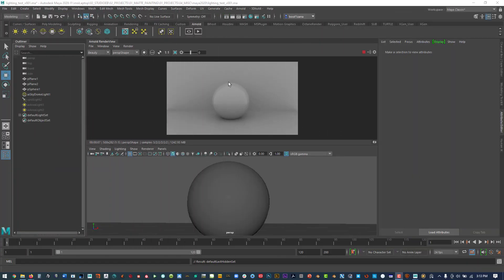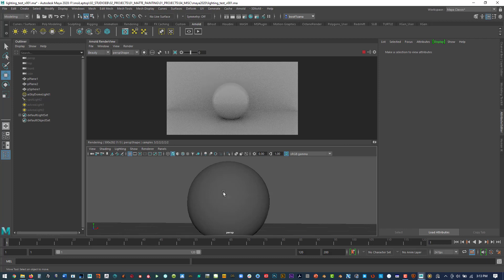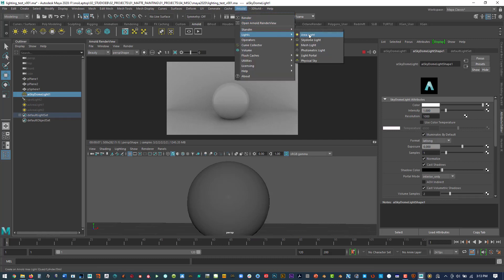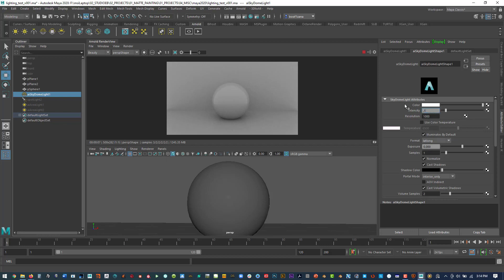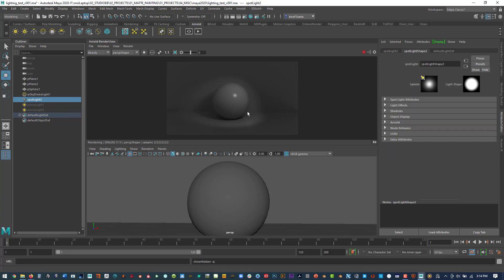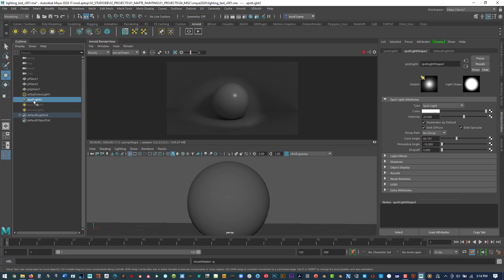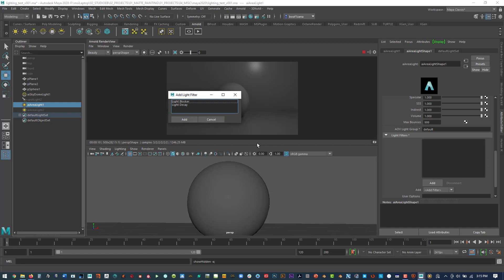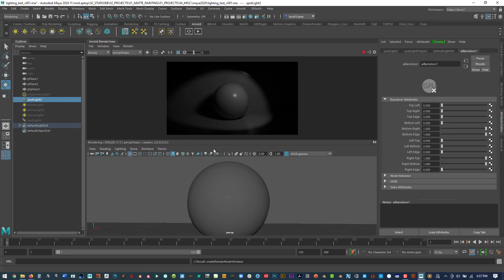Arnold Light Filters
Arnold Light Filters used in Maya, simple lighting tips to create compelling setups with simple lights.